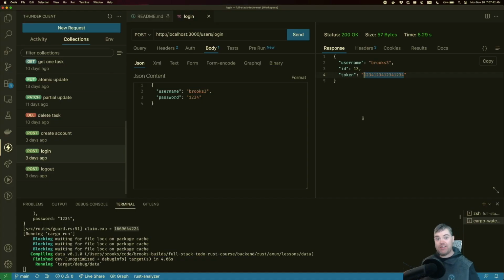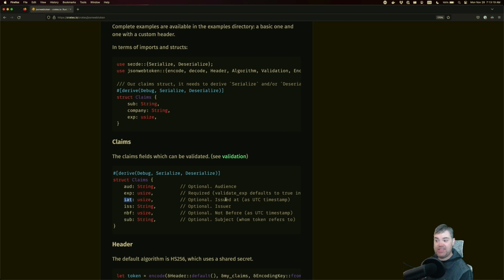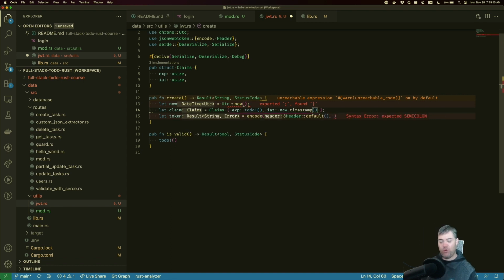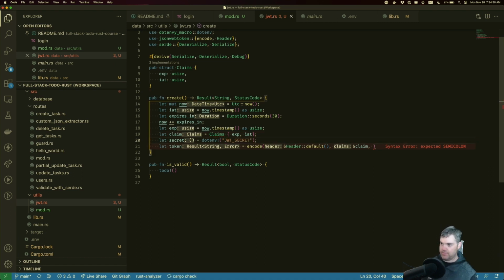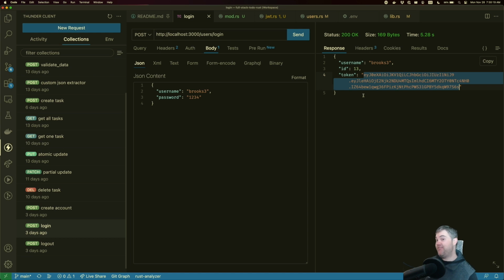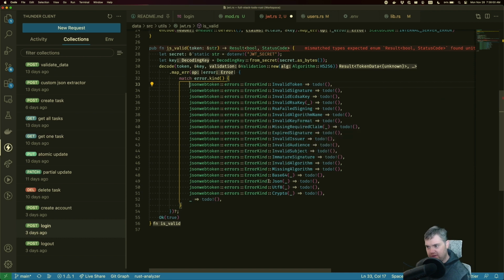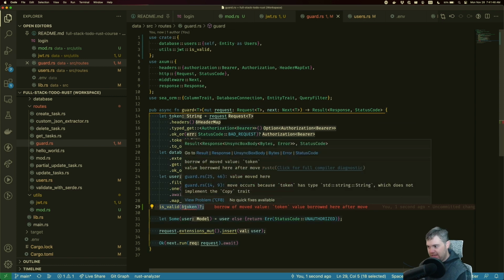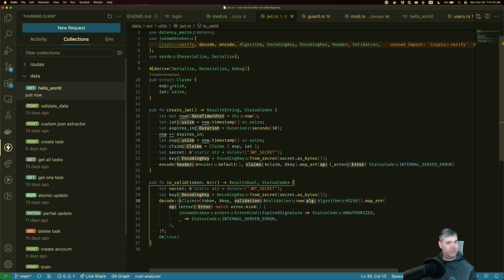Using JWTs - Introduction to Axum